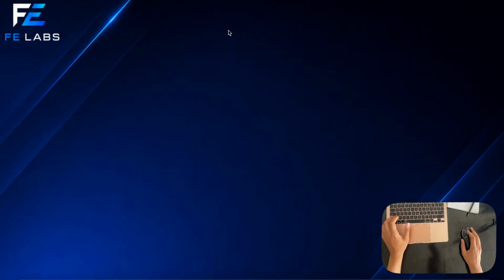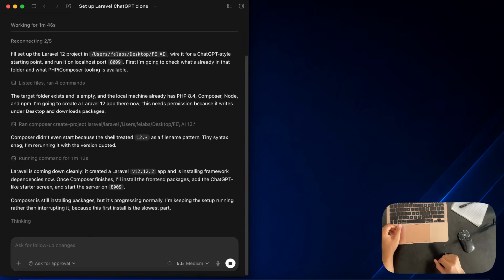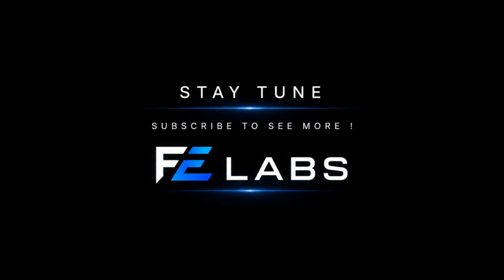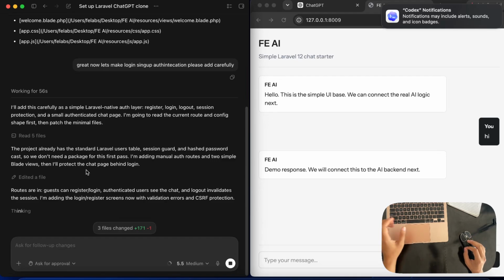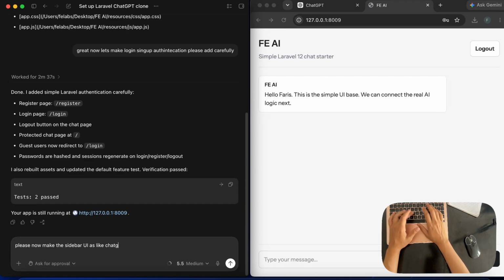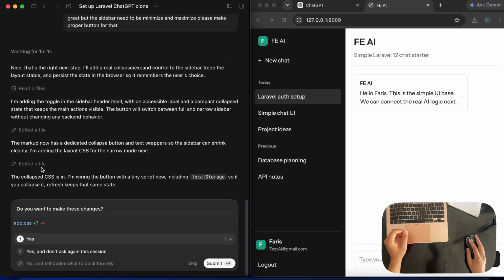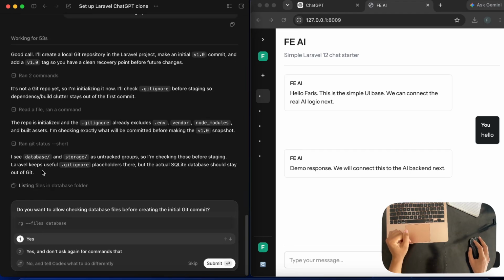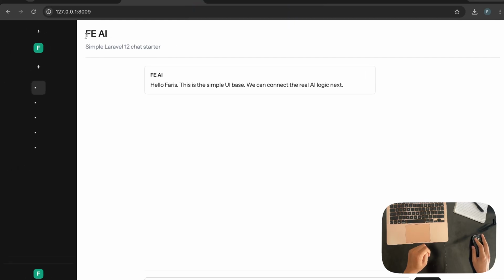Day 1: Can We Clone ChatGPT? Building the First Version of FE AI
🚀 Welcome to Day 1 of the FE AI journey!

Can we build an AI assistant from scratch that eventually rivals ChatGPT?

This series documents our journey as we design, develop, and improve FE AI step by step. No shortcuts, no fake demos—just real software development, real challenges, and real progress.

❤️ Support FE Labs

📌 Day 1 Progress

✅ Built the initial FE AI user interface
✅ Created the sidebar navigation
✅ Implemented Login & Signup authentication
✅ Set up the project architecture
✅ Initialized the Git repository

🚀 Coming Next

🧠 Connect an AI model
💬 Real-time conversations
📂 File uploads
🧠 Memory system
🔌 AI integrations

💡 Build FE AI With Us

This isn't just our project—it's a community project.

Share your ideas, feature requests, and suggestions in the comments. We'll review them and, whenever possible, implement the best ideas together as we continue building FE AI.

This video and its original source code, graphics, and educational content may not be copied, redistributed, or re-uploaded without permission.